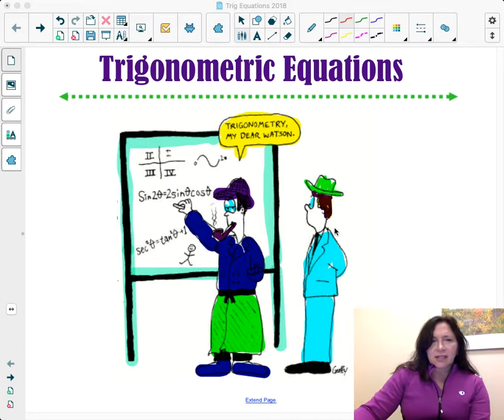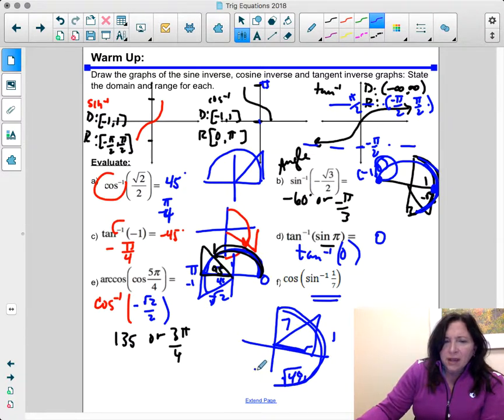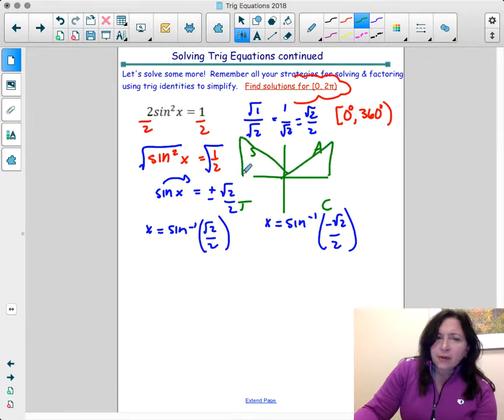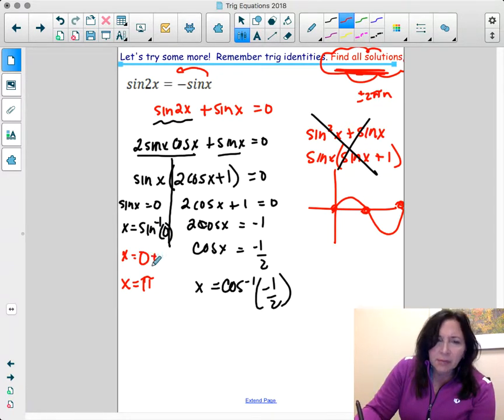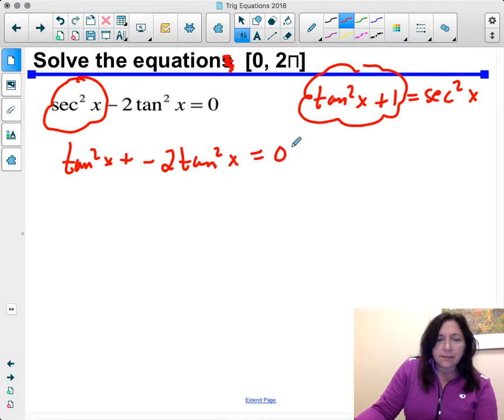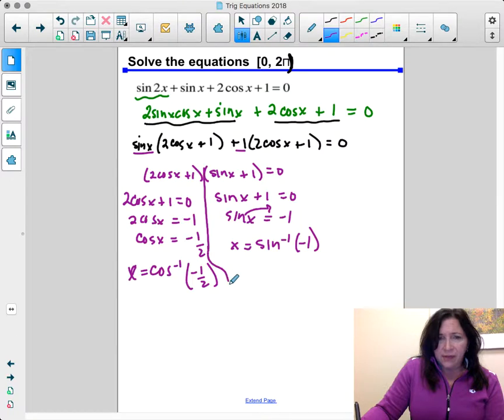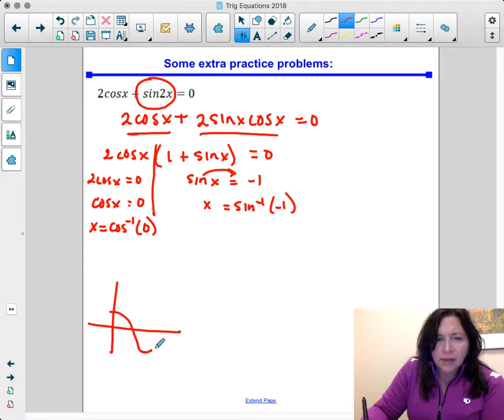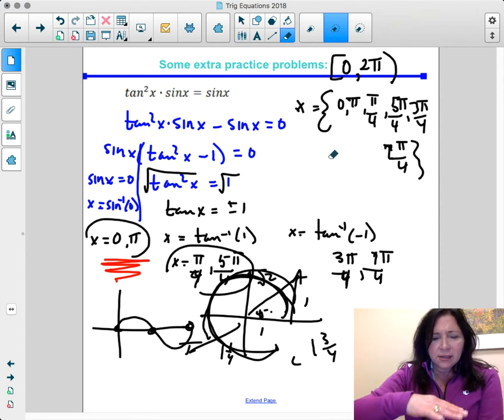SOLVING TRIGONOMETRIC EQUATIONS